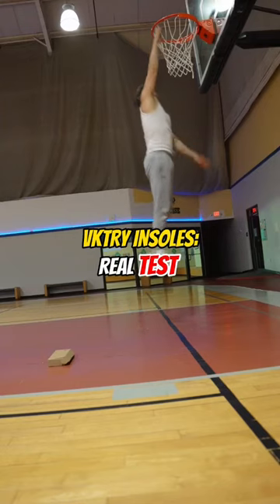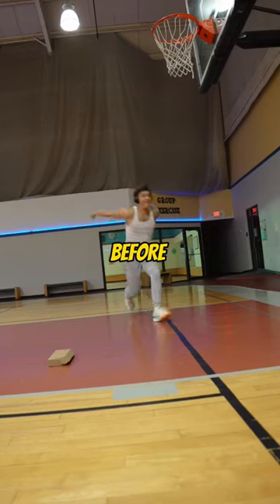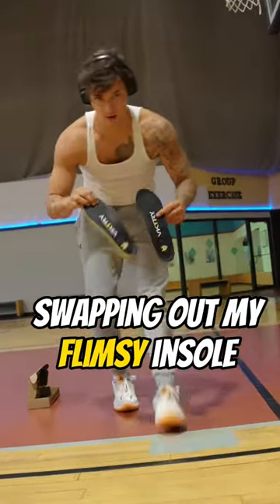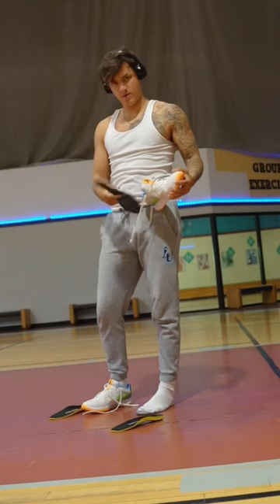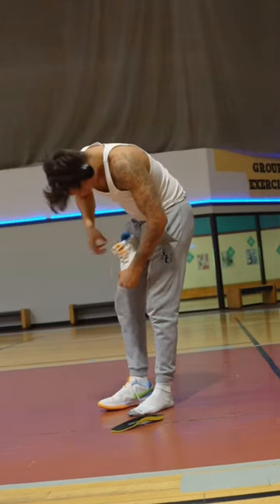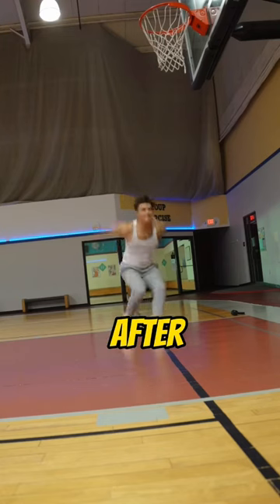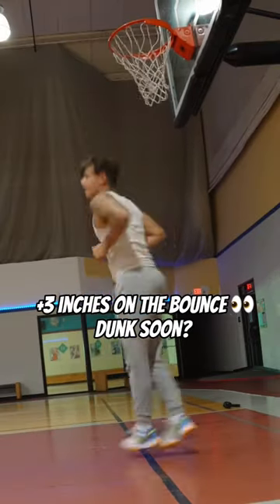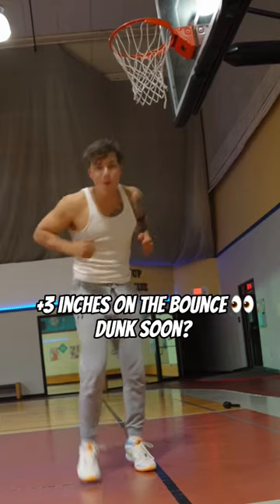VKTRT INSOLES HONEST REVIEW